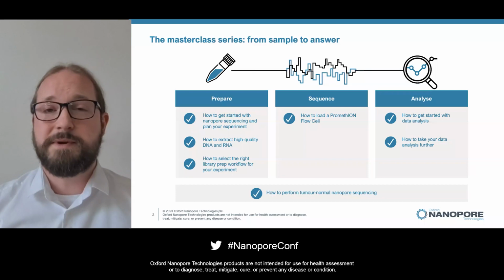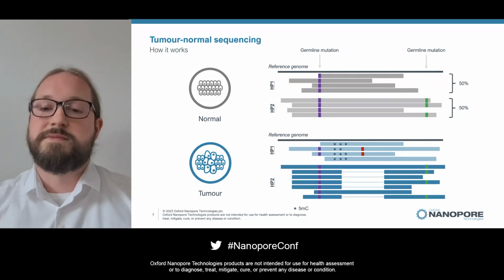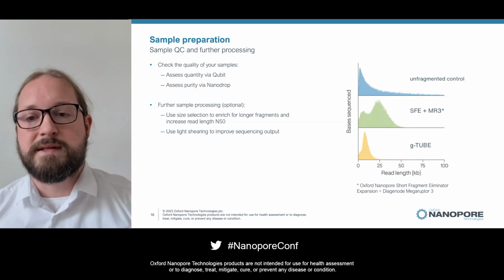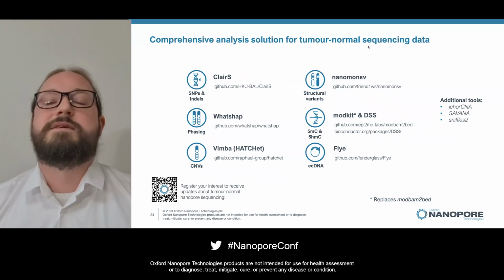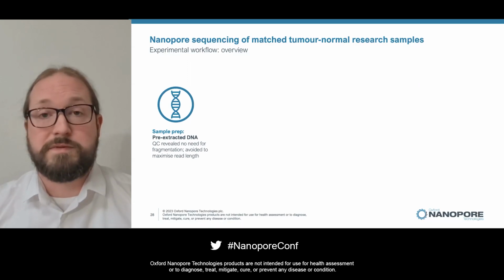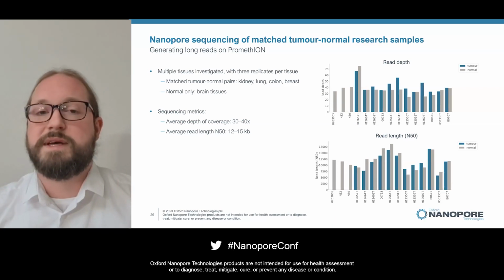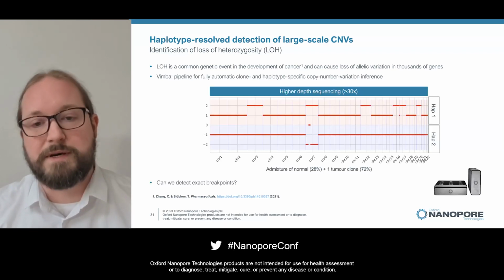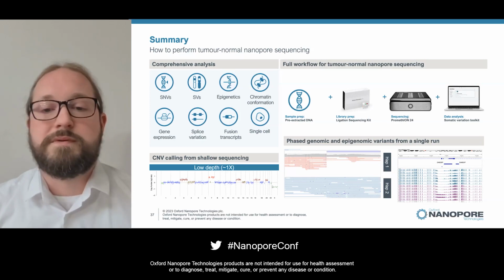How to perform tumour-normal nanopore sequencing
Find out how nanopore sequencing enables comprehensive analysis of cancer genomes in this end-to-end masterclass introducing how to perform tumour-normal sequencing.

Learning objectives:

In this cancer research-focused masterclass, you will learn:

The benefits of nanopore sequencing for comprehensive characterisation of cancer genomes.

How to perform paired tumour-normal nanopore sequencing of clinical research samples, with best practice guidance through each step.

How nanopore sequencing enabled haplotype-resolved analysis of variants of interest in a worked example of matched tumour-normal sequencing of clinical research samples.